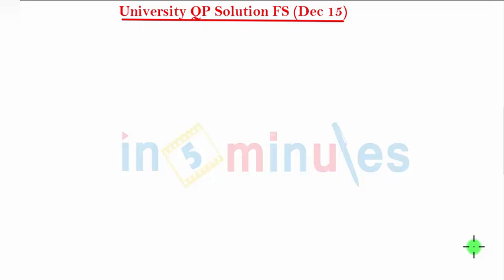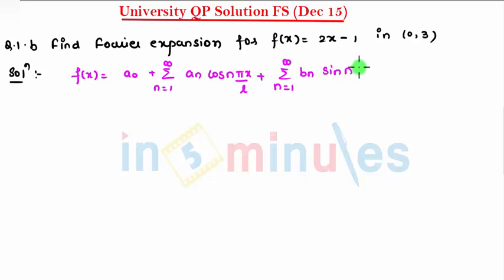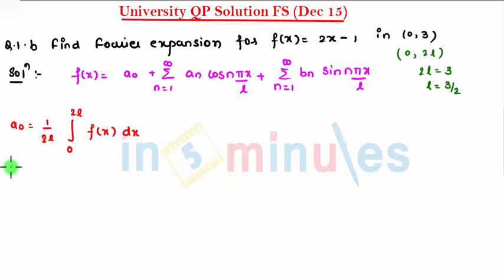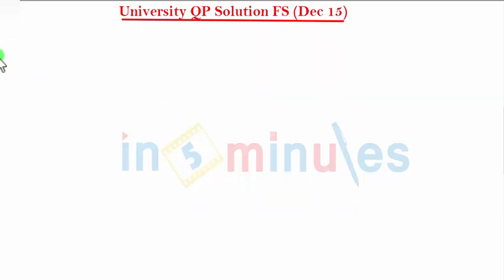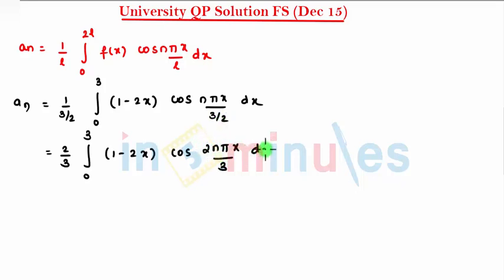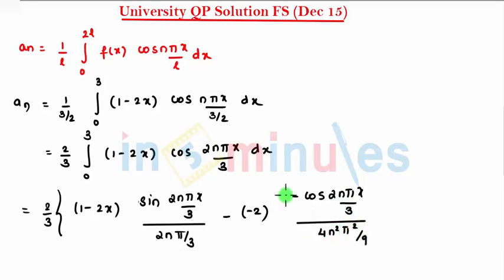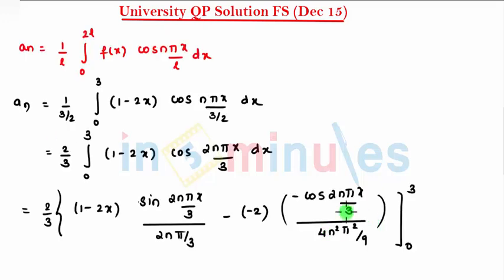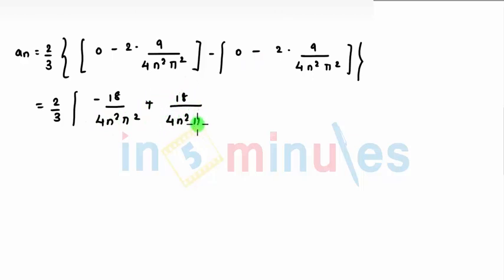ModGen_Vid_39_University Question Paper Solution FS Dec 15_(Part_1)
This video explains about University Question Paper Solution FS Dec 15_(Part_1) .